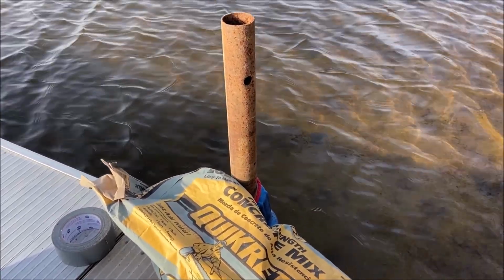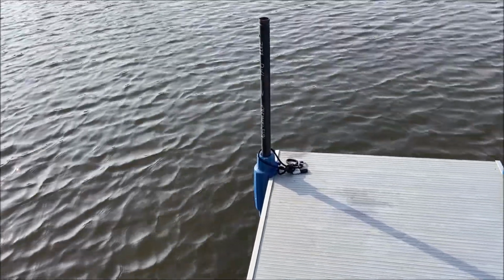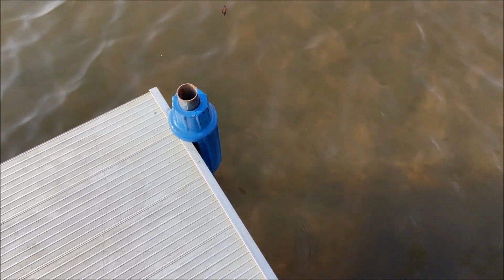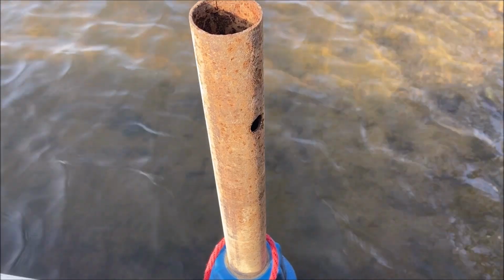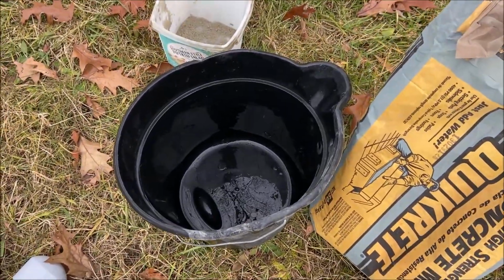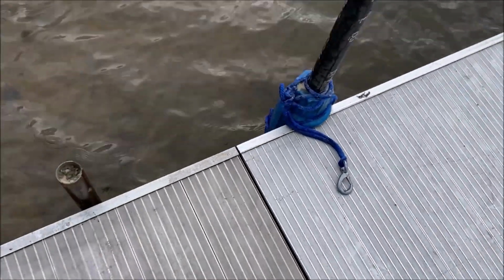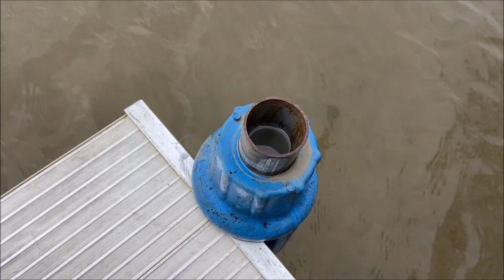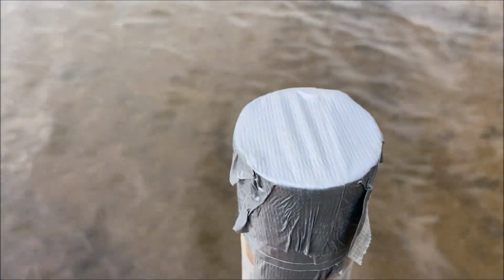OldGuyDIY Leave Dock Posts In During Winter Fill With Concrete To Reduce Minimize Ice Damage